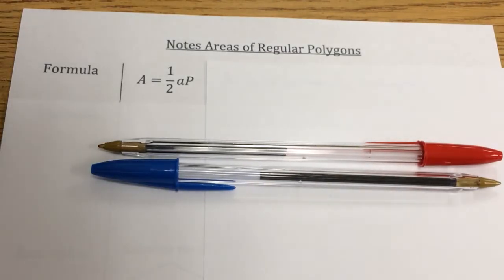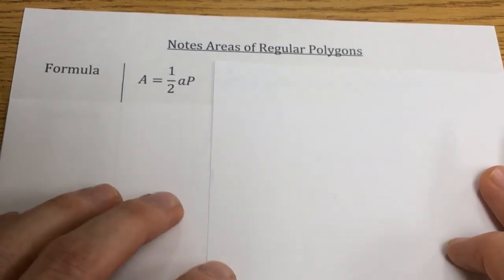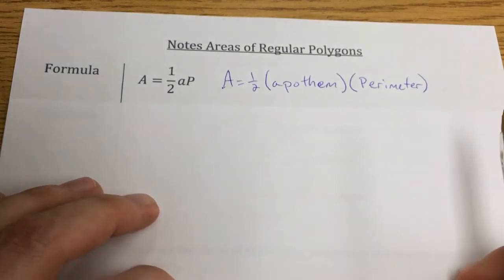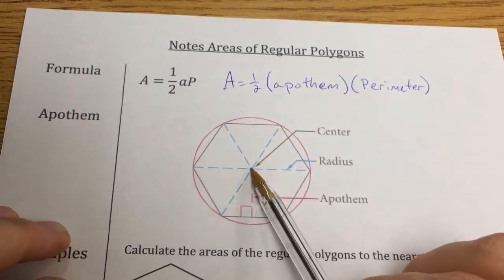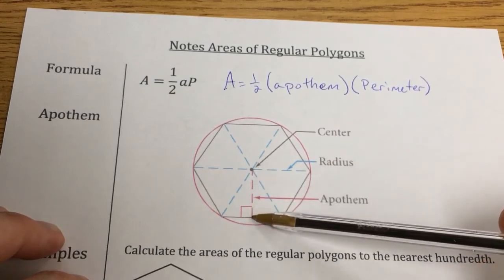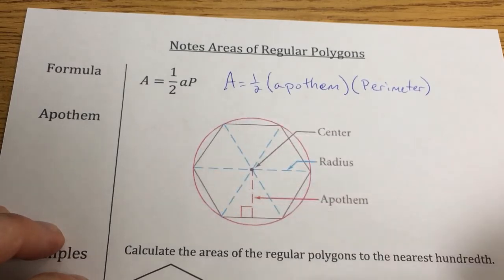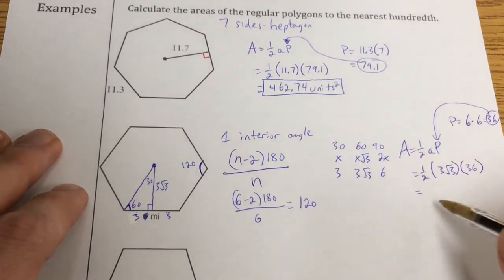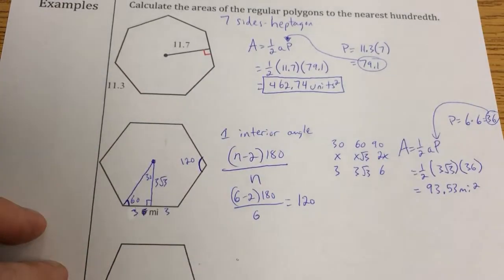Notes 13-4 Areas of Regular Polygons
Mr. Butterbaugh's class notes on finding areas of regular polygons in our area unit!